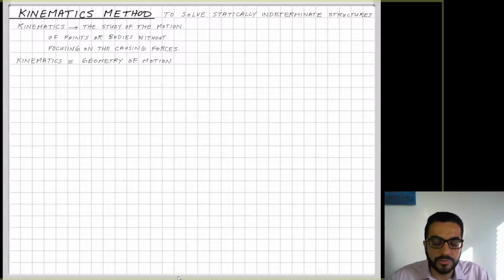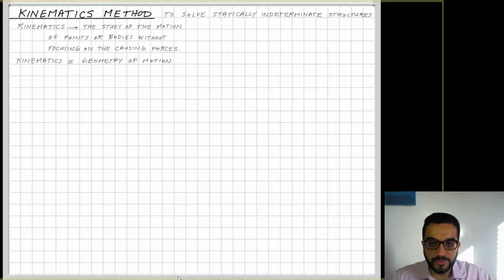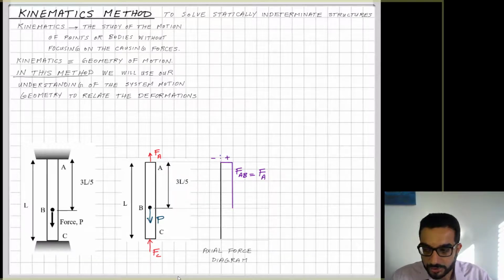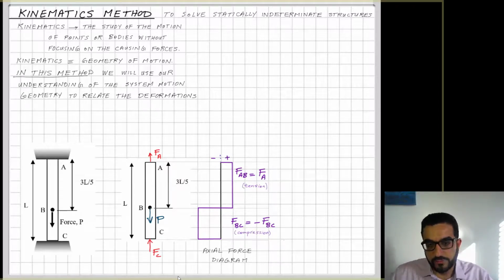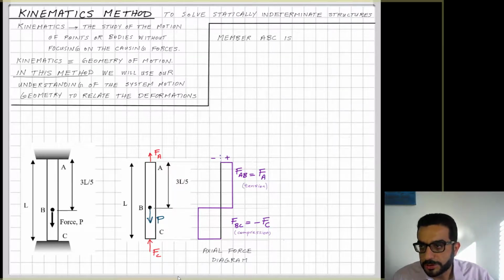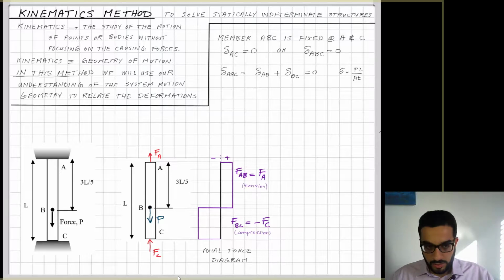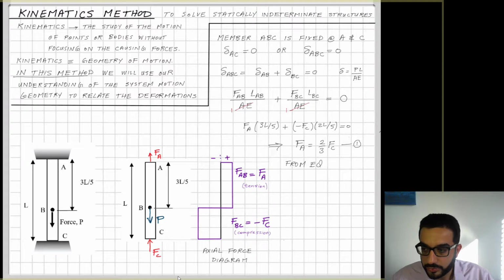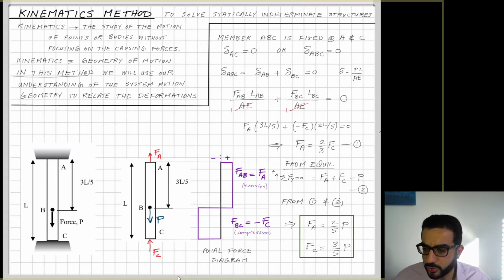L3 P4 - Kinematics Method to solve statically indeterminate axial members